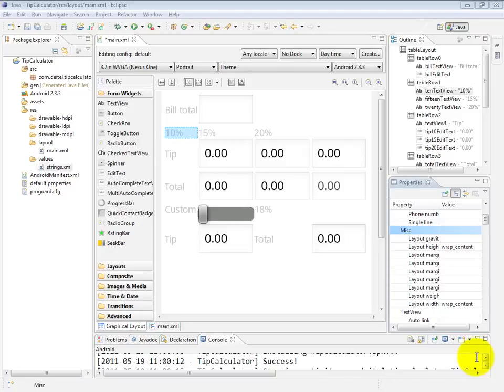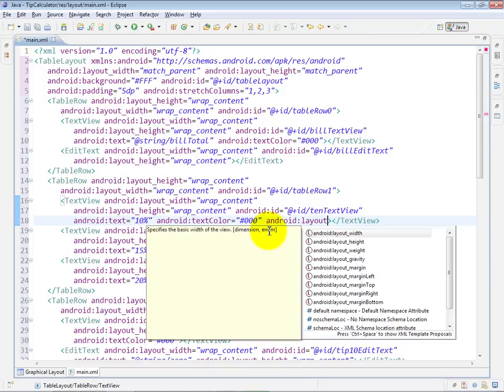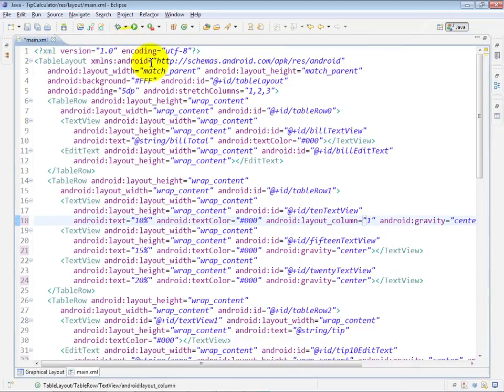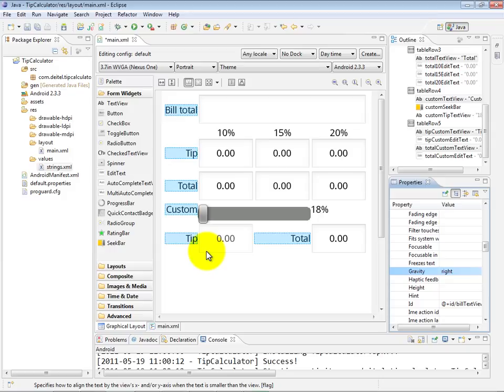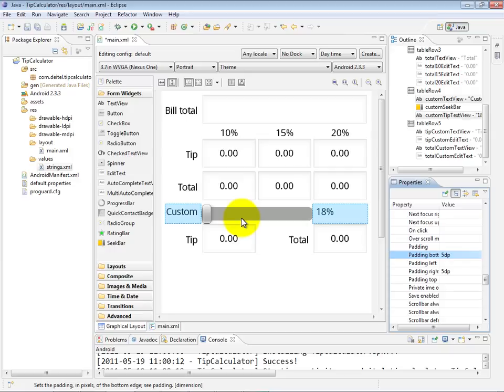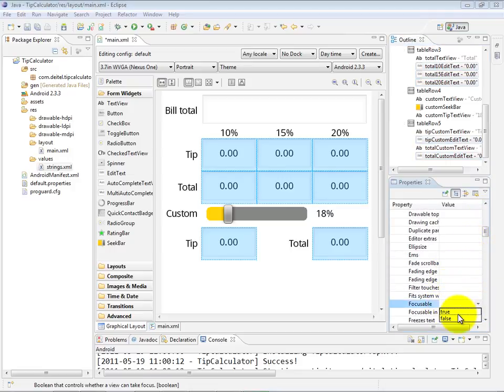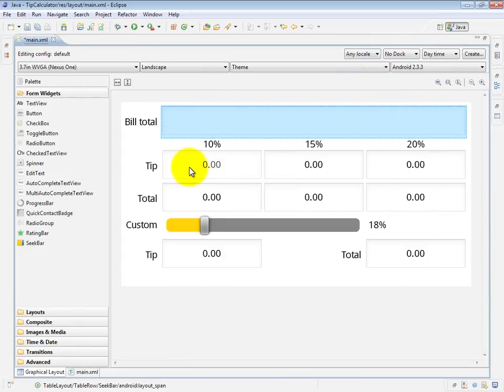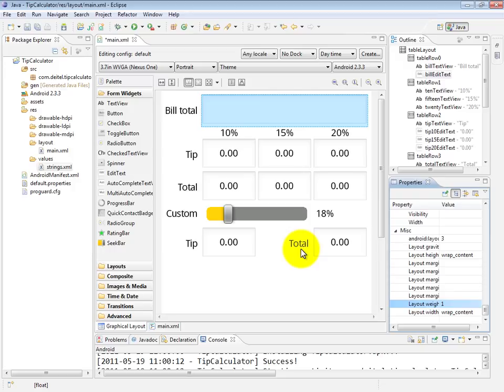lesson04 04 Reviewing main xml